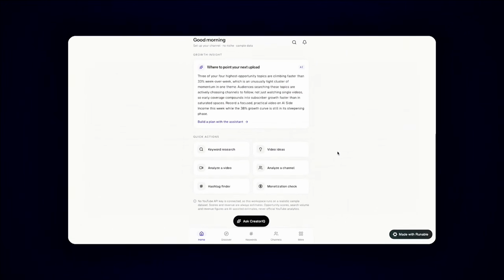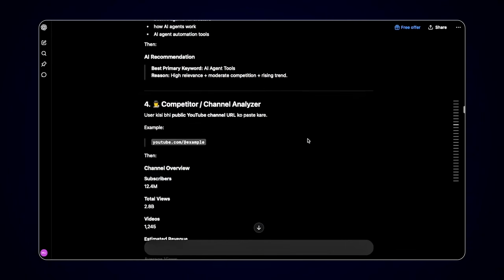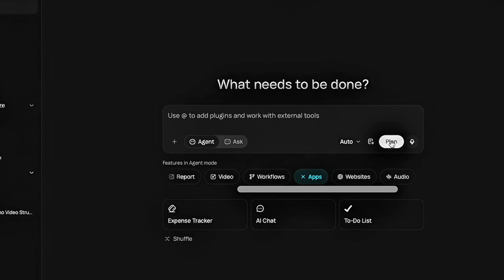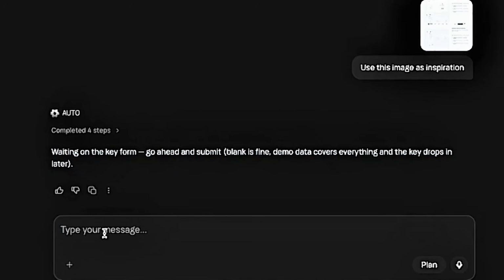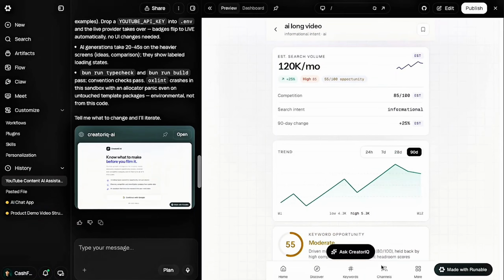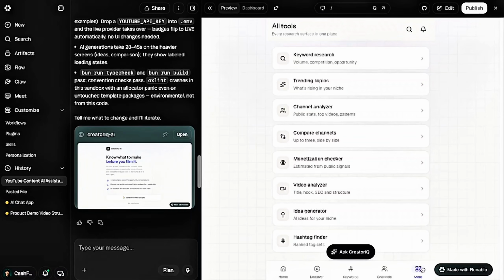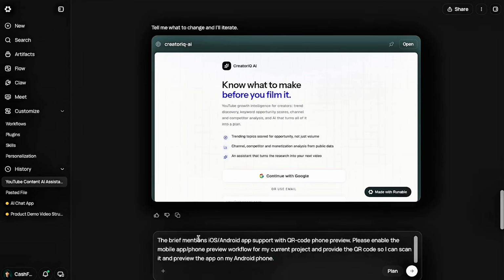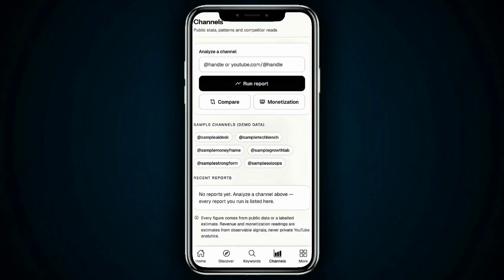I Built a Mobile App in Minutes With AI (No Coding!)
I built a fully working mobile app in just a few minutes using AI — without writing a single line of code.

In this step-by-step tutorial, I'll show you exactly how I used Runable, an AI-powered app builder, to turn a simple idea into a functional mobile app.

I'll walk you through the entire process — from creating the initial idea and writing the master prompt to answering AI's questions, designing the app, testing its features, deploying it, and accessing it on a phone. You'll also see how you can use demo/sample data when you don't have API keys yet, and how you can modify your app later simply by describing the changes you want in natural language.

Whether you're a content creator, freelancer, entrepreneur, developer, or someone who has never coded before, this workflow can help you turn your ideas into real apps much faster.